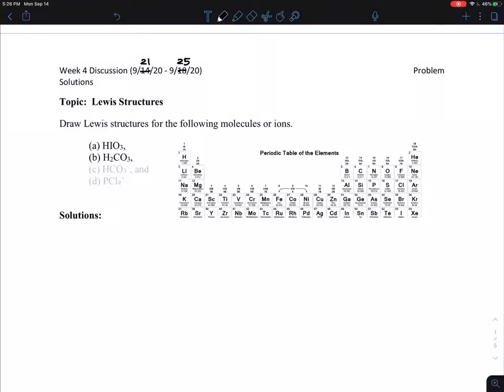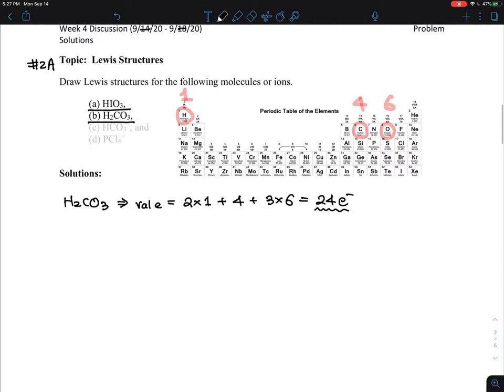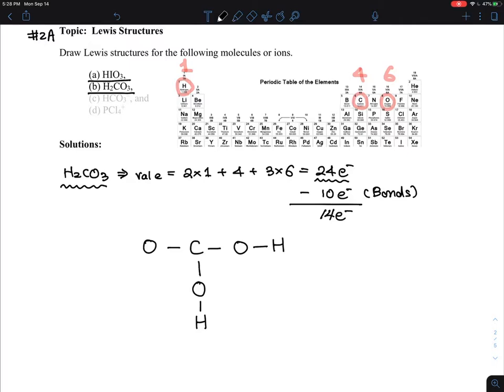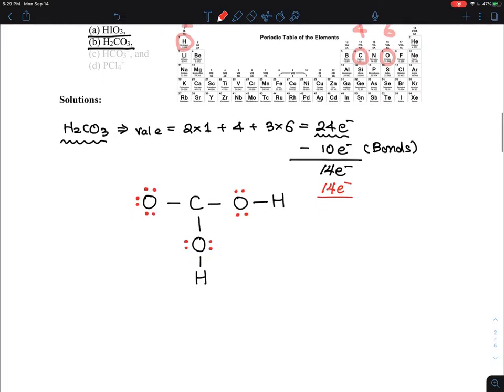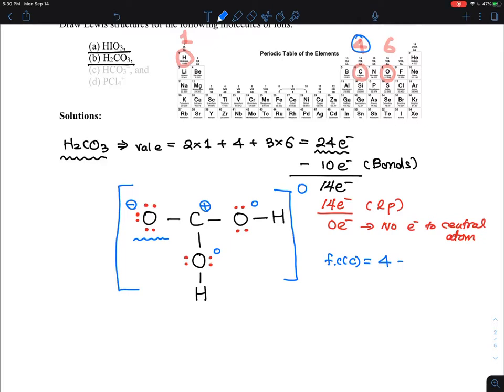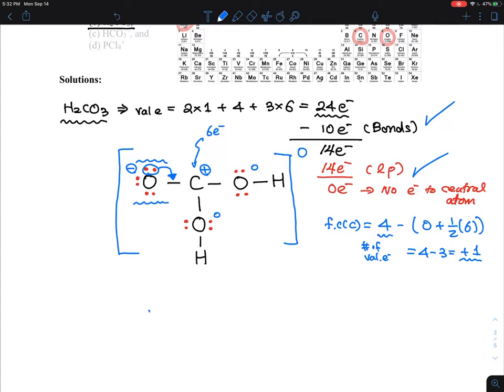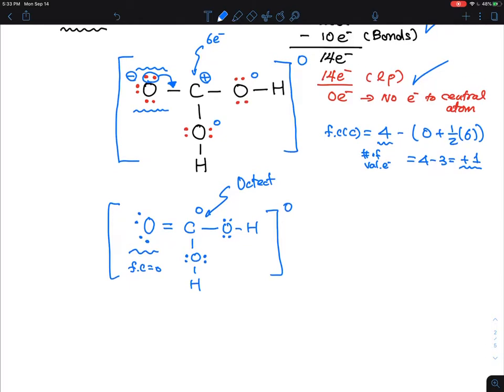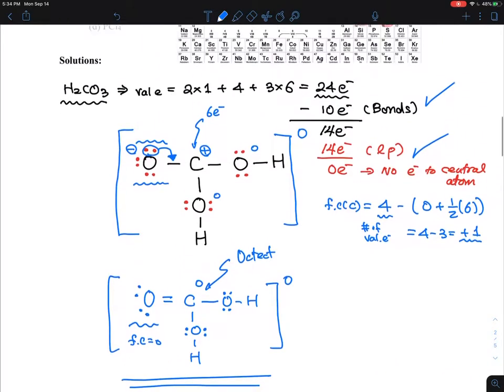Week04_02B Lewis Structure of H2CO3 (carbonic acid)